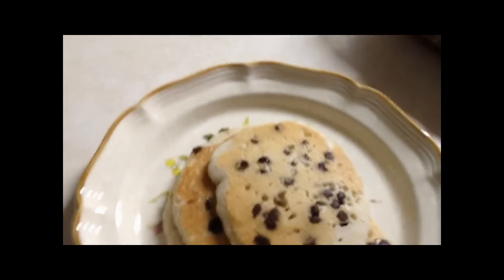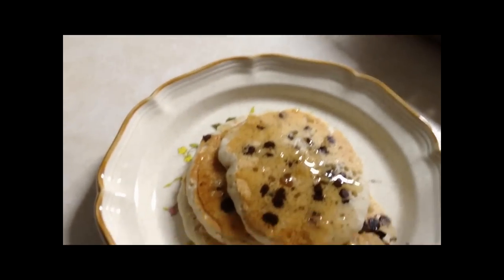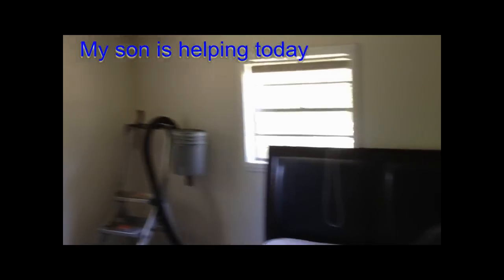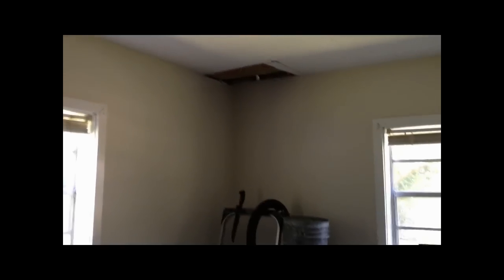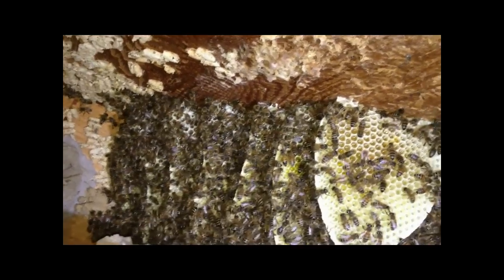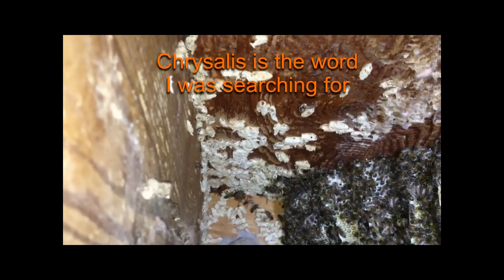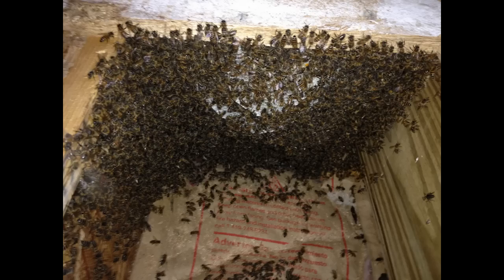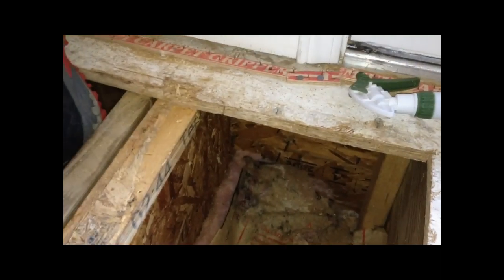Flow Hive Spoof and Hive Removal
Who doesn't love honey on pancakes?

I've had the pleasure of having my son help me on a few hives lately.  He's still not into beekeeping but at least he's learning another skill and spending time with his dad.